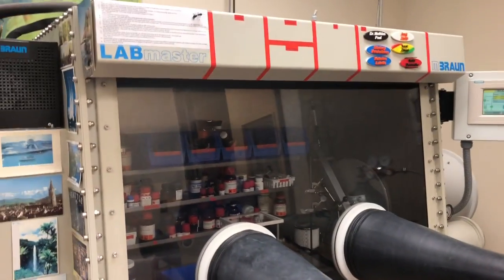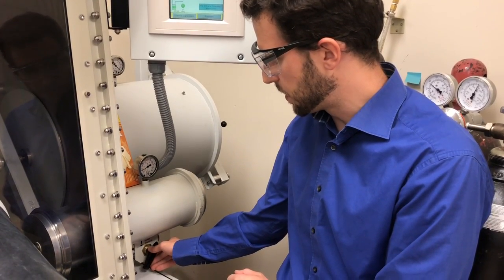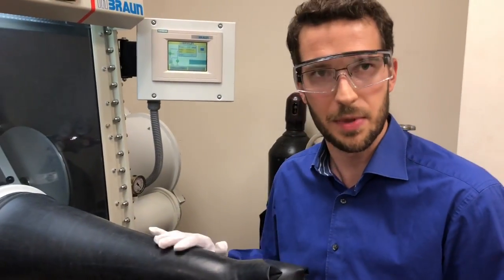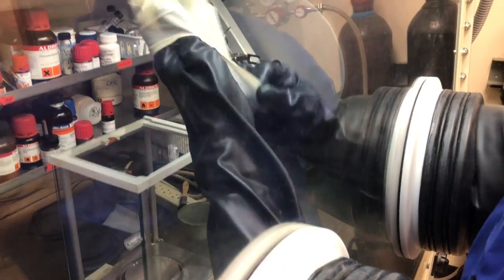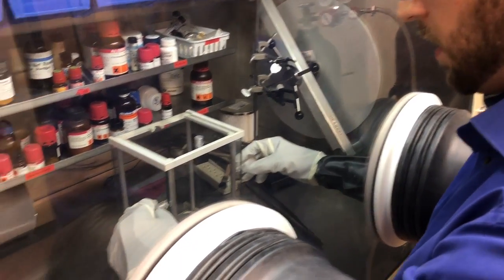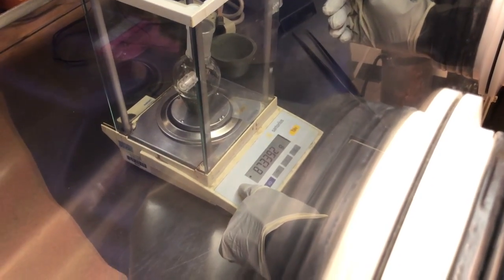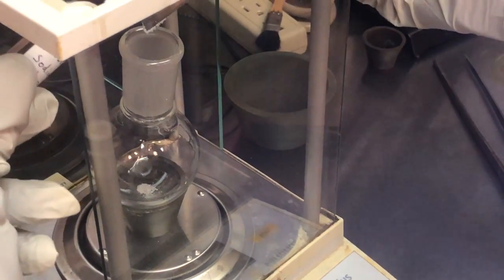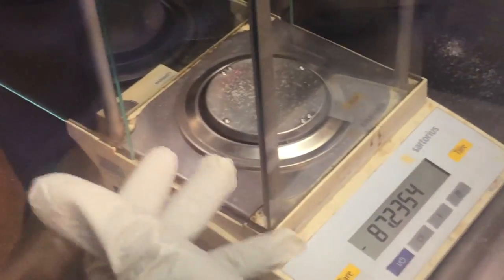Using a glovebox: bringing items in and weighing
An explanation of how to properly bring items into the glovebox, use the balance, and clean up